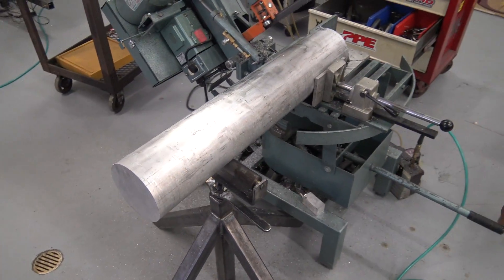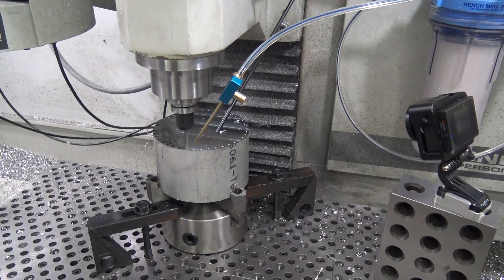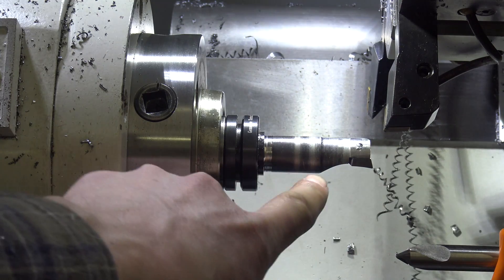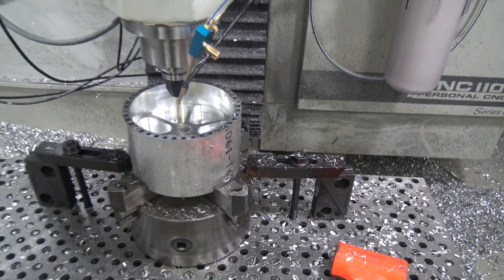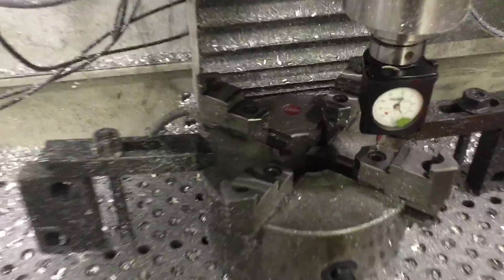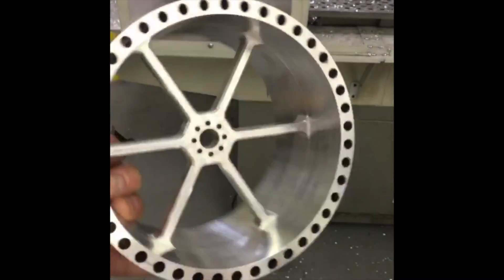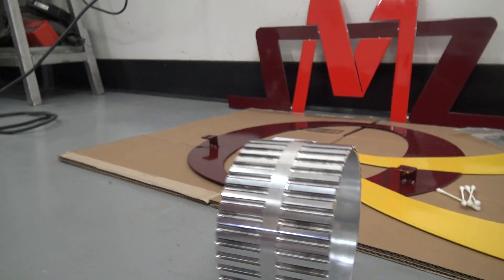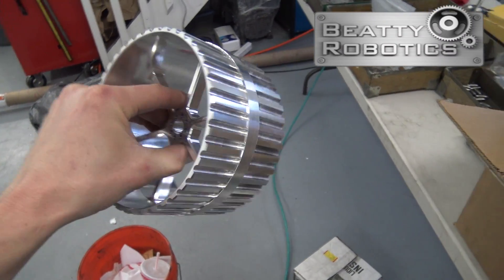CNC Machined Robot Lunar Wheels! Widget84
Beatty Robotics sent in this job-shop RFQ for a set of six CNC machined lunar robotic wheels!  Using the Tormach CNC mill and CNC lathe, we used Fusion 360 to machine the 6" diameter, 3" wide wheels from a single piece of aluminum!